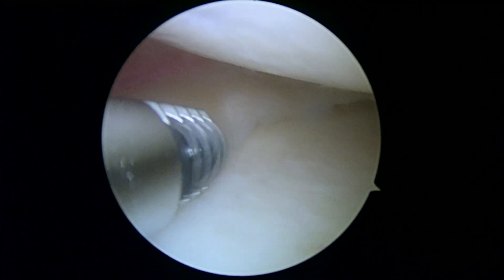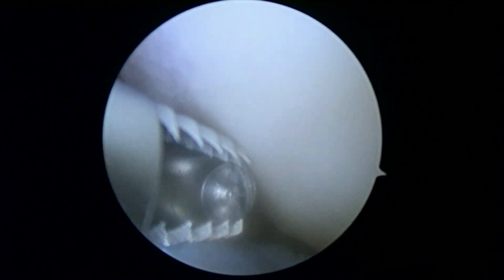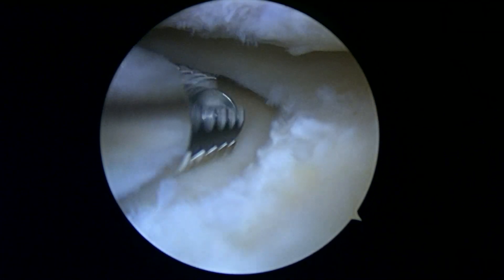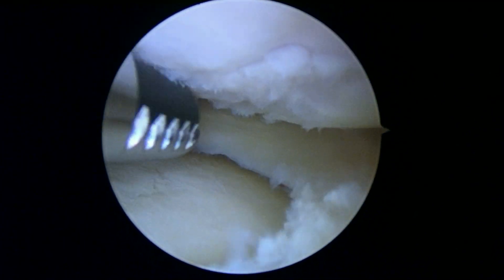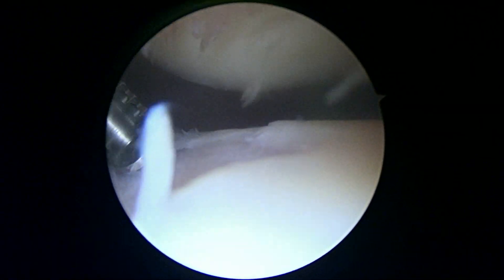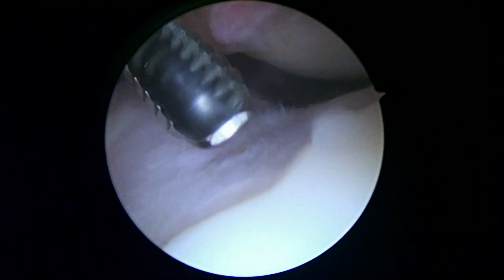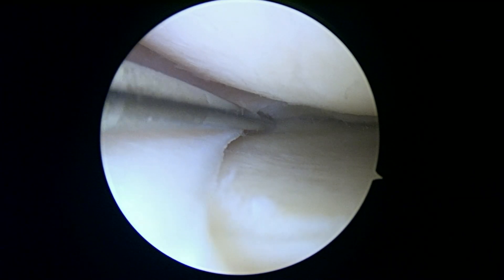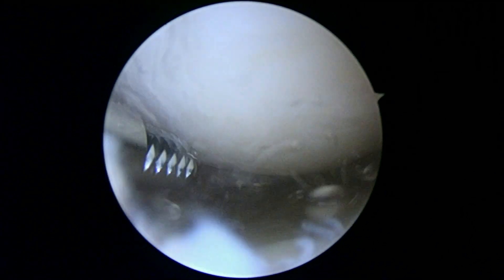r knee chondropalsty 9 5 24 DP